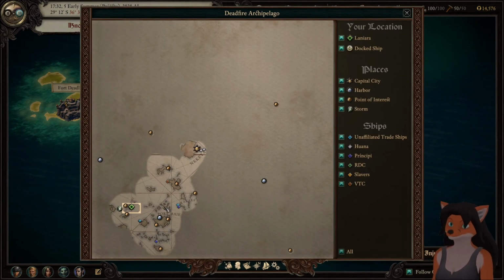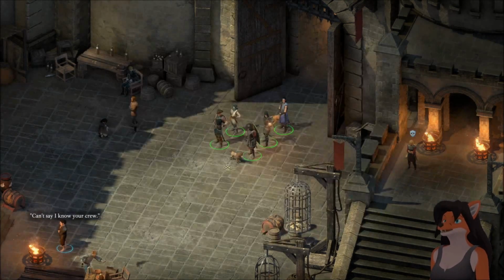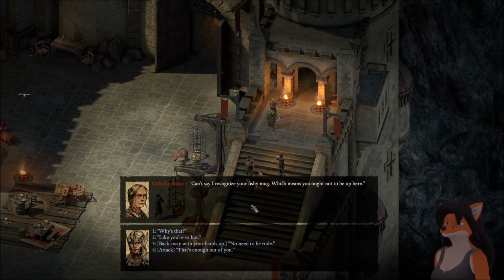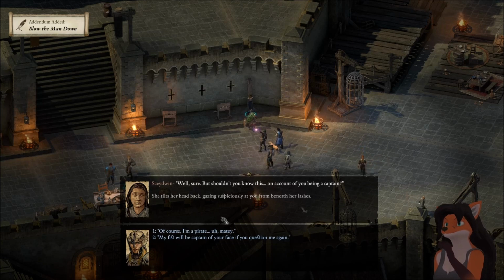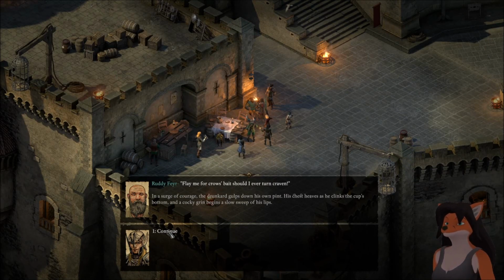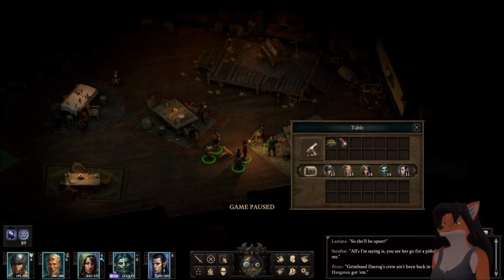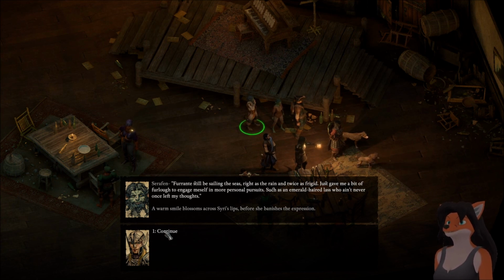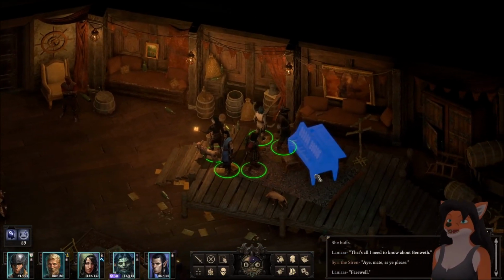Let's Play Pillars of Eternity II Part 46: Fort Deadlight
A fort of pirates, secure and strong.  Unless we can throw up a flag, in which case we're allowed in with ease!